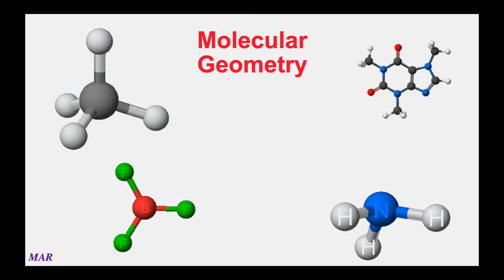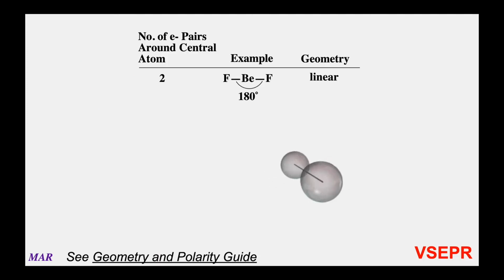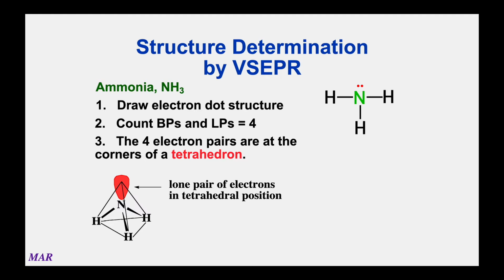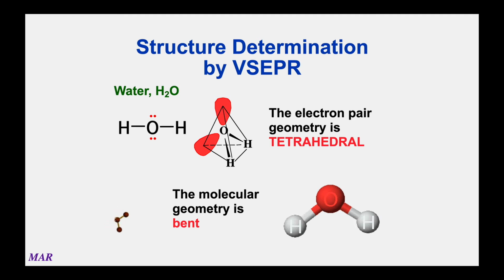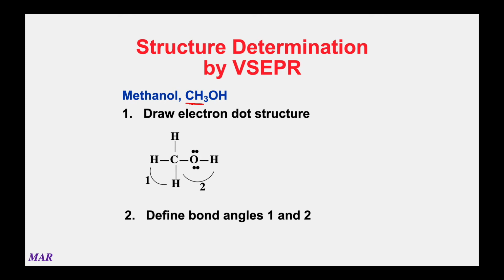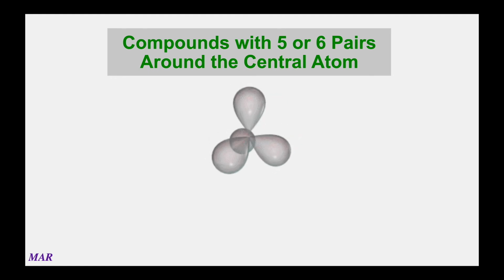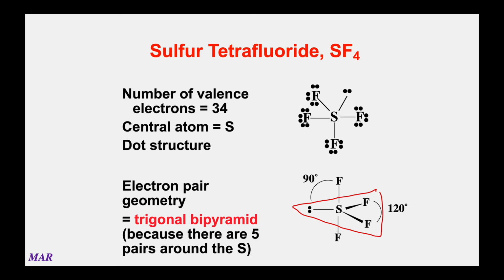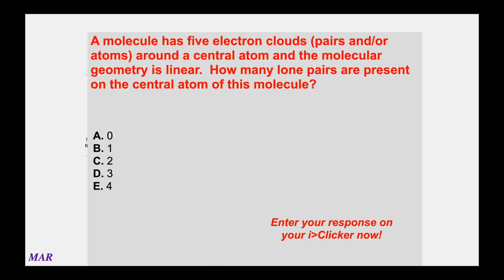CH 222 Screencast "VSEPR Theory"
"VSEPR Theory" - a Screencast from Chemistry 222 for students of Dr. Michael Russell's classes at Mt. Hood Community College in Gresham, Oregon, USA.